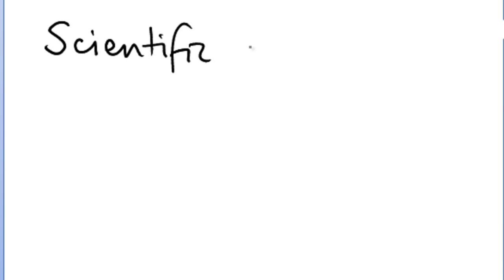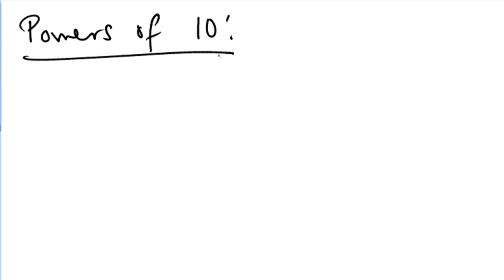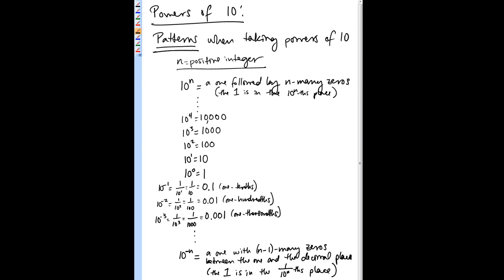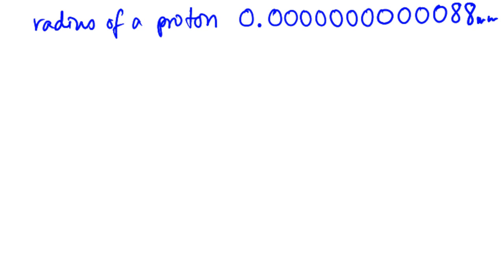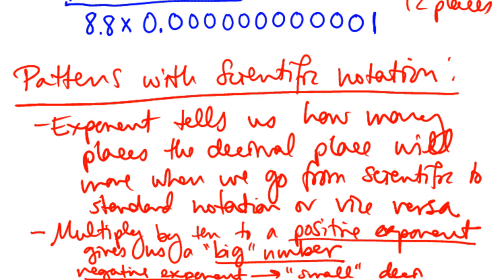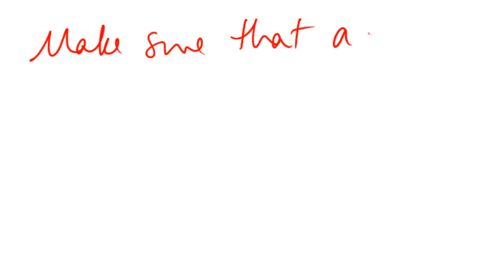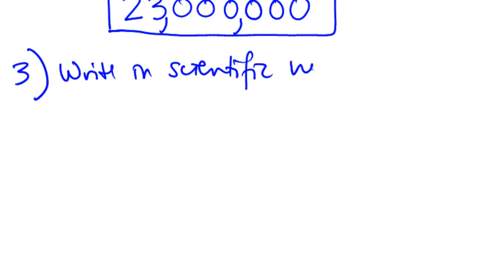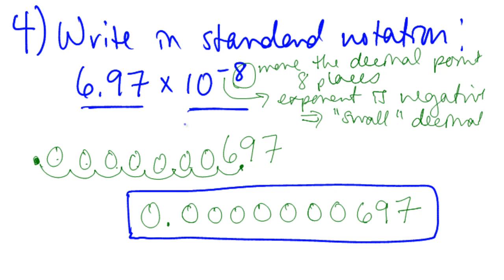scientific notation lecture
This lecture defines scientific notation and explains why we might be interested in writing numbers using scientific notation.  It includes examples that convert numbers written in standard notation into scientific notation and vice versa.